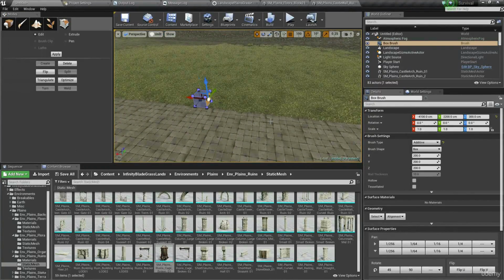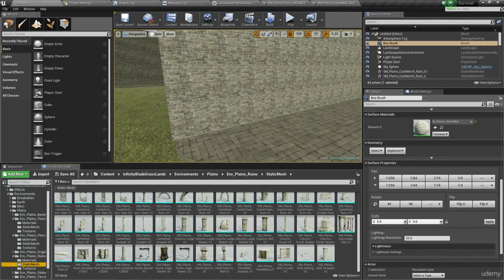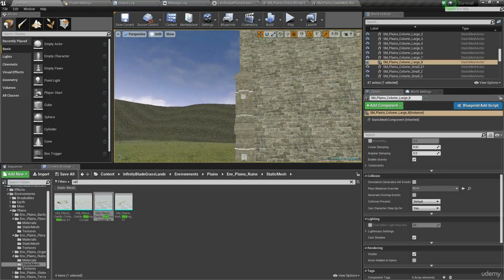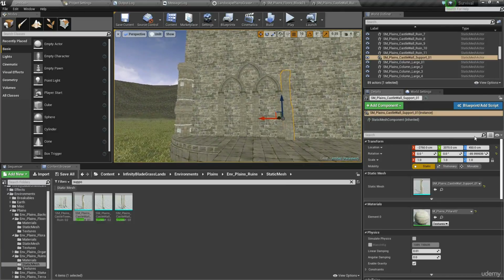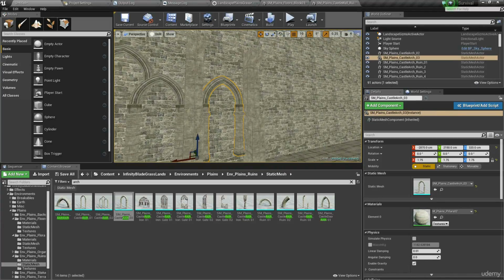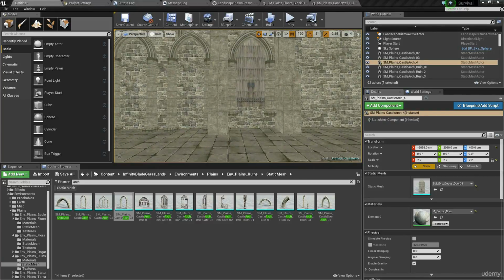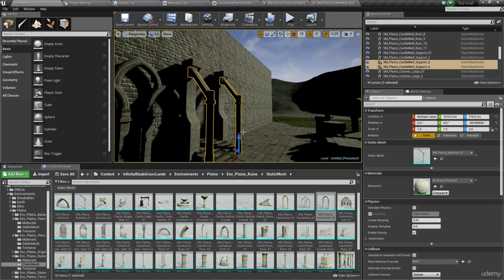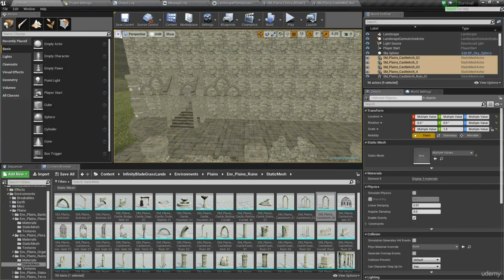56 14 SG Adding Assets Castle Walls Part A